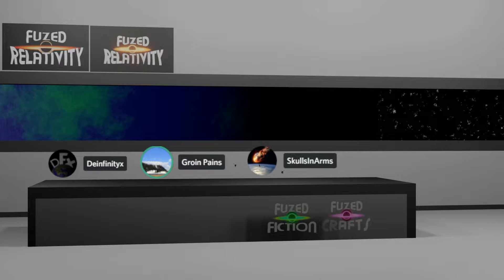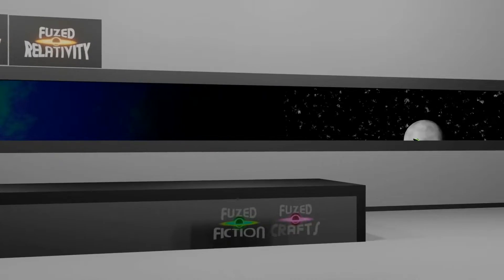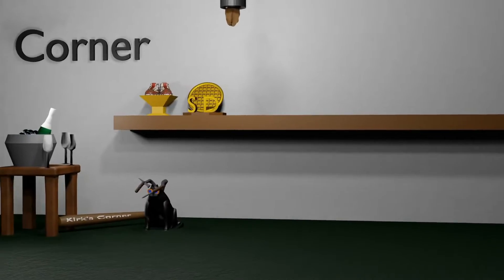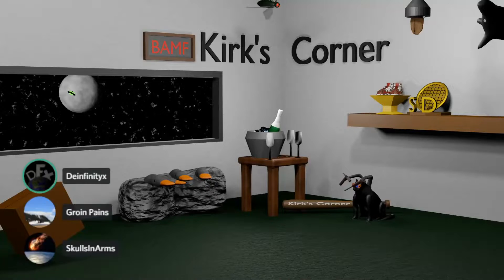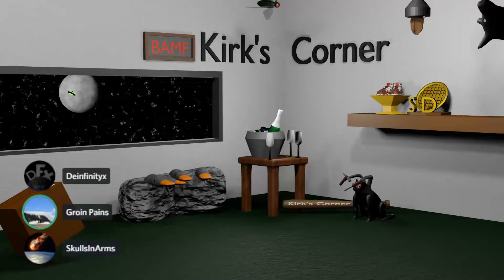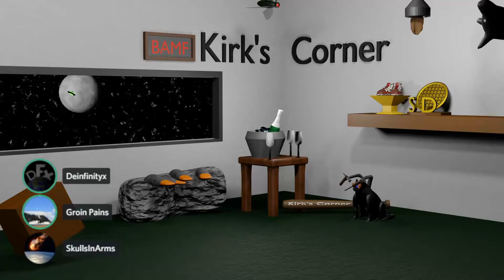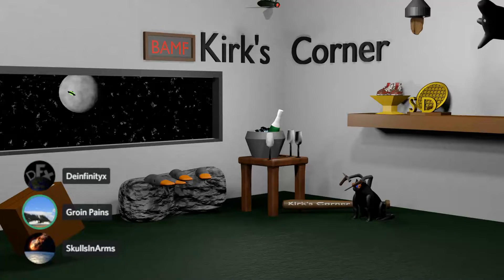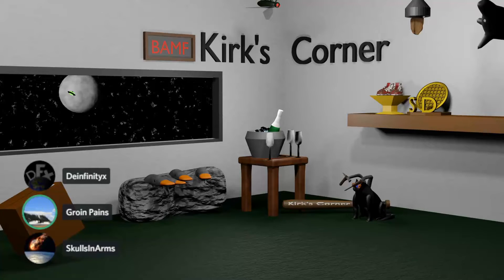Kirk's Corner 45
#45 of Kirk's Corner